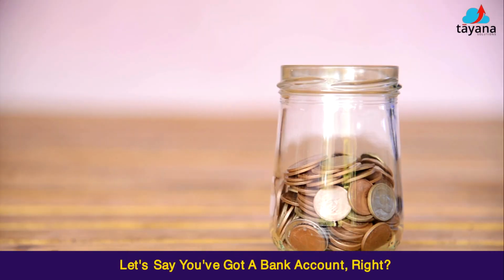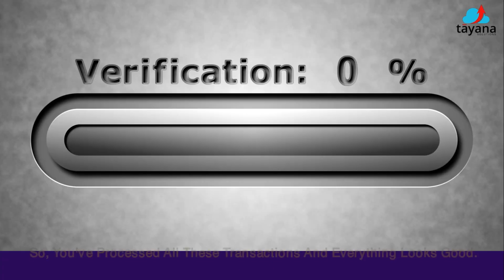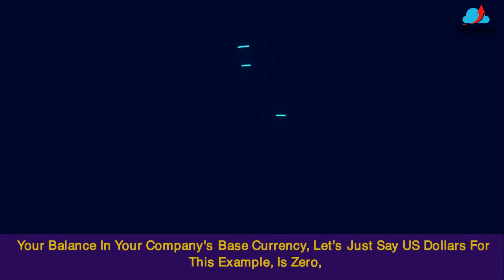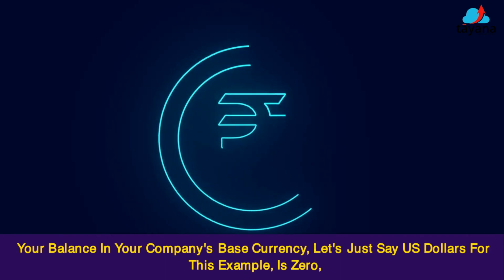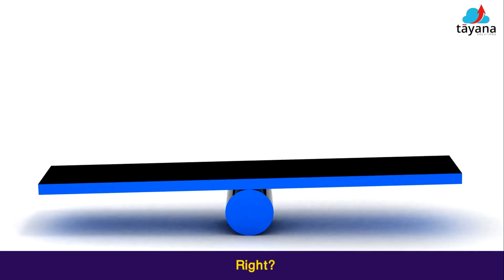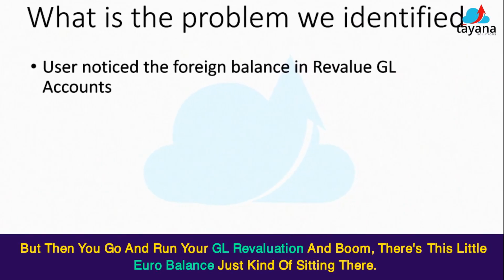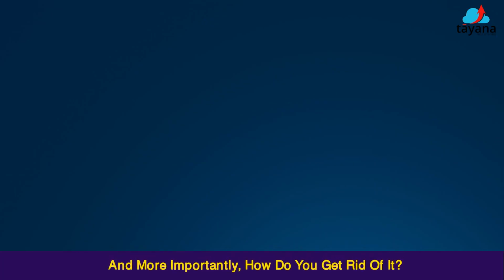How to clear Foreign Balance when original balance is zero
This video explains How to clear Foreign Balance when original balance is zero in Acumatica in Acumatica's Distribution Management Module under the Advanced Fulfillment Feature.

Categories:
Acumatica Module: Distribution Management
Functional Area: Advanced Fulfillment
Acumatica Framework Tools: Customization Projects
Type of Solution: Customization
Industry Focus: Distribution
Employee Name: Balaji